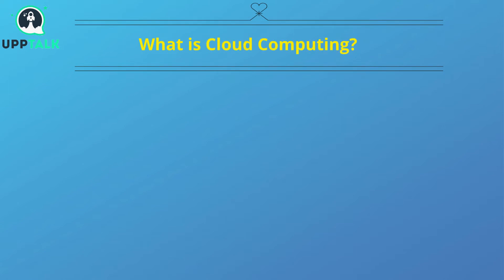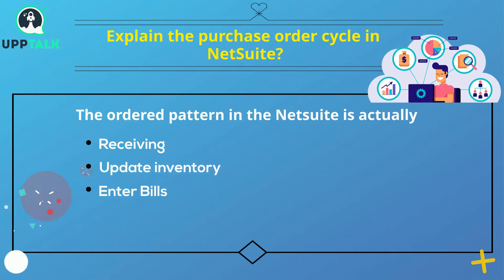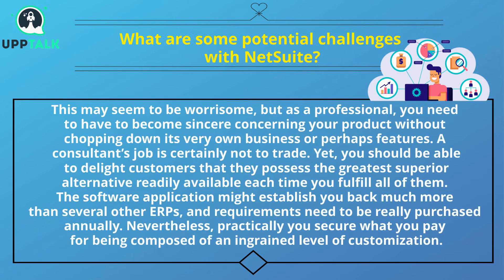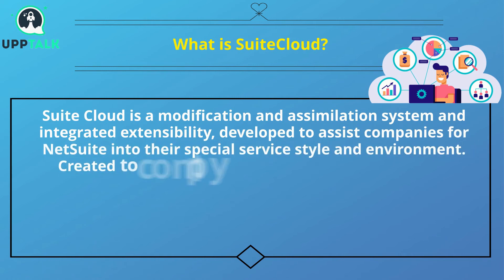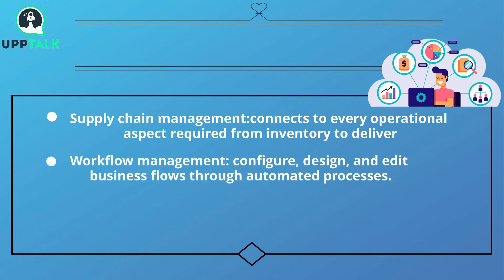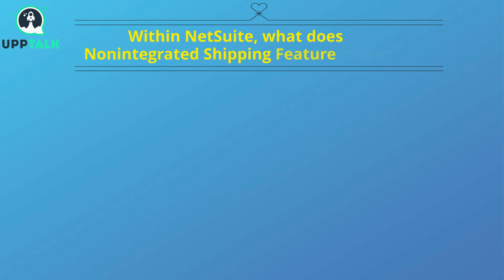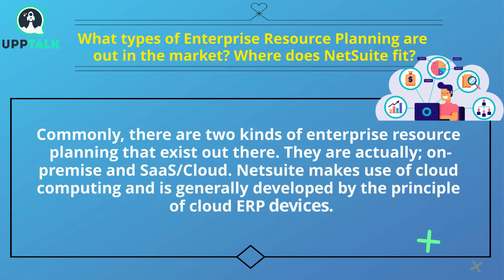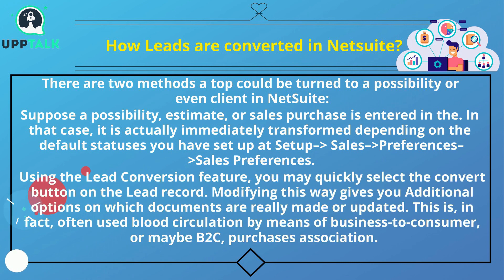NetSuite Functional Interview Questions and Answers | Netsuite Online Training | Upptalk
NetSuite Functional interview questions and answers videos provide job seekers with the information they need to ace their interviews and land the job they want. The videos cover a range of topics, including the most common functional interview questions, how to answer them, and what to expect from the interviewer.

With NetSuite Functional interview questions and answers videos, you'll be able to confidently walk into your next interview and show the hiring manager that you're the right person for the job.

Get with us to get trained in the NetSuite Functional Online Course.